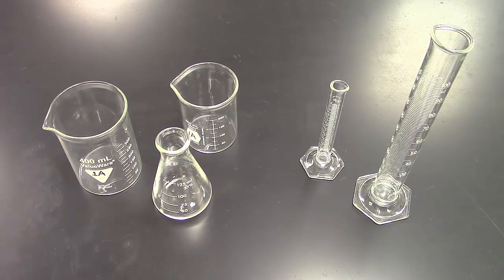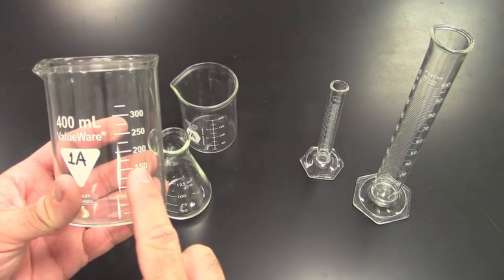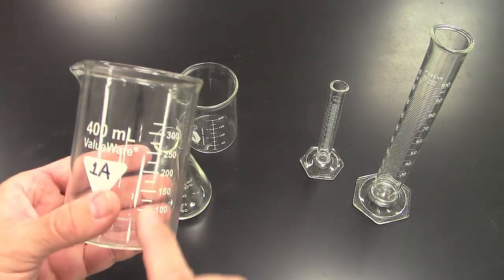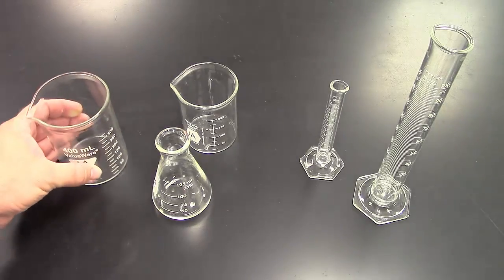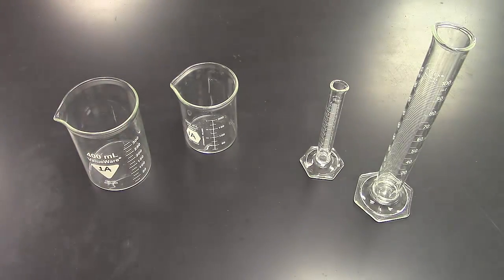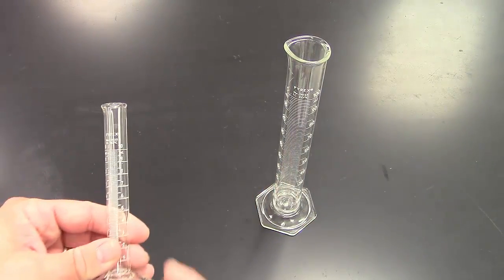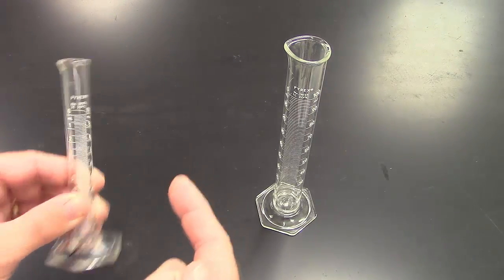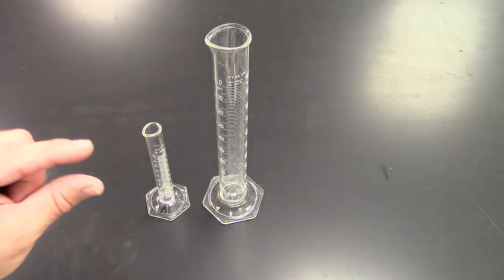Selection of device for measuring liquids